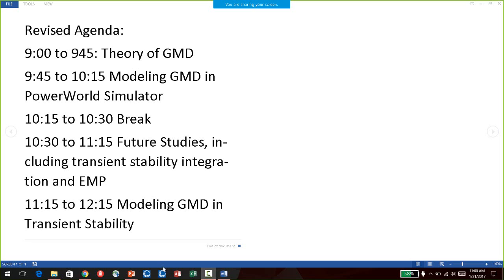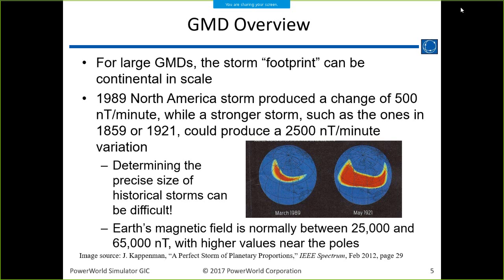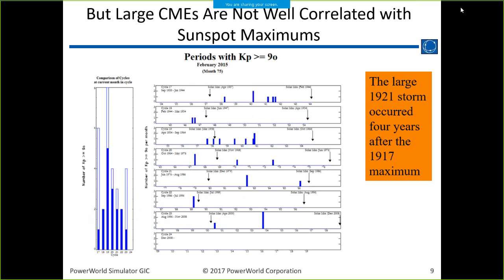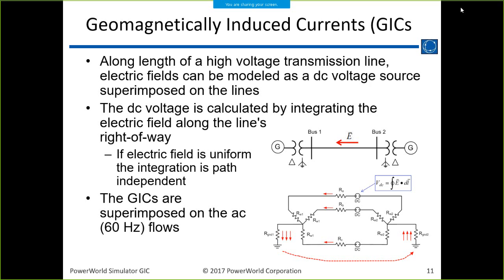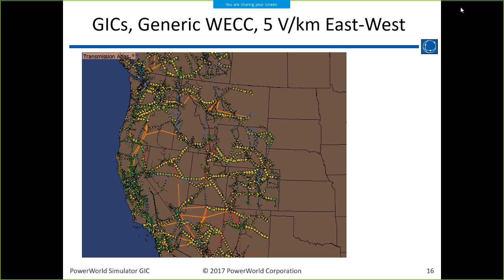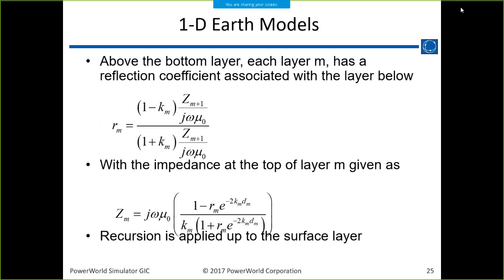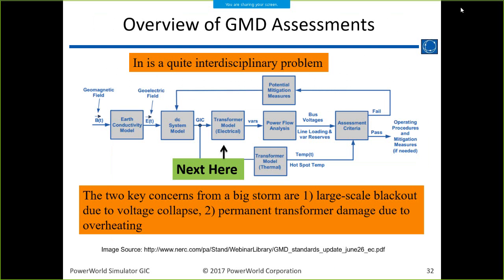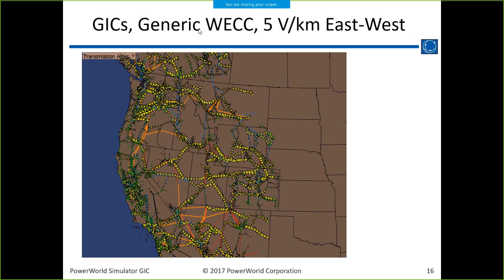Training G1: Geomagnetic Disturbance Theory